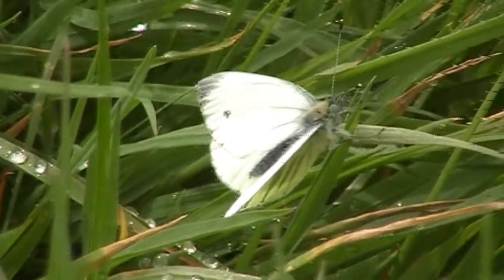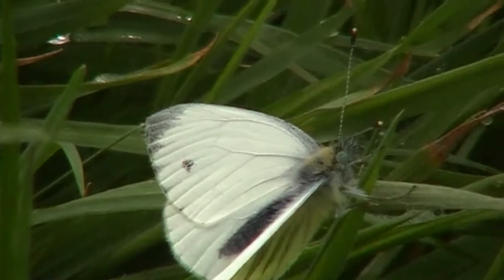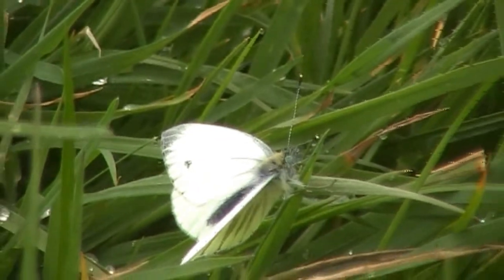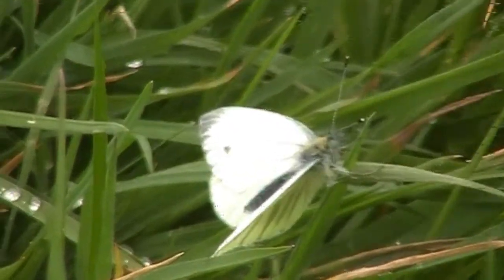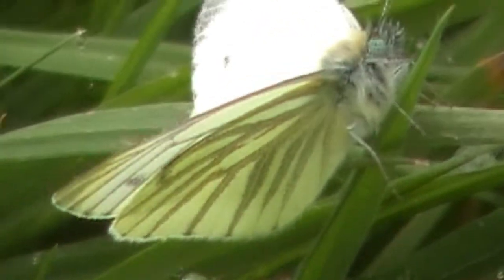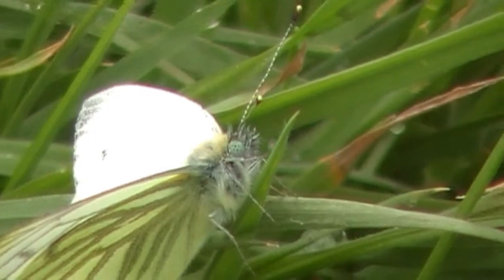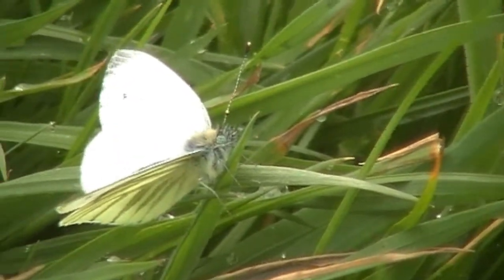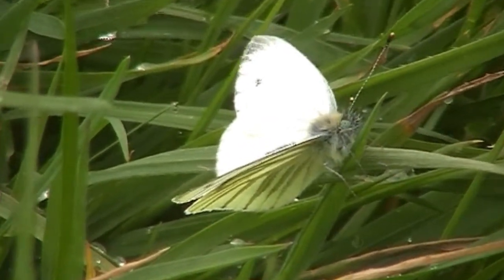Wildlife - White Cabbage Butterflies Courting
Paul gets close to a breeding pair of white cabbage butterflies down from Ibsley bridge on the Hampshire Avon.